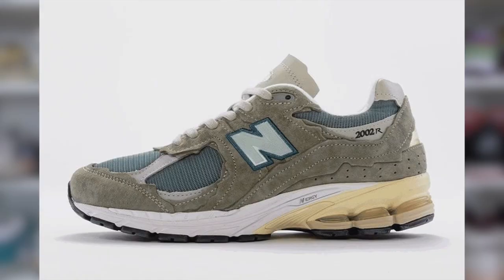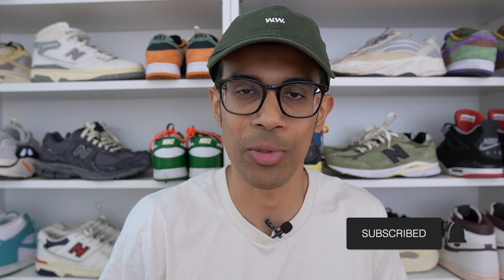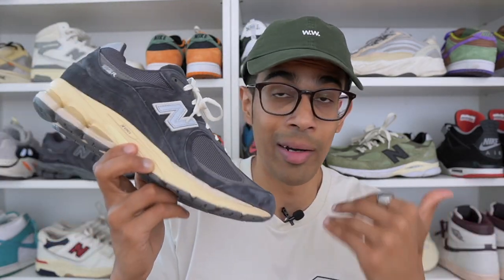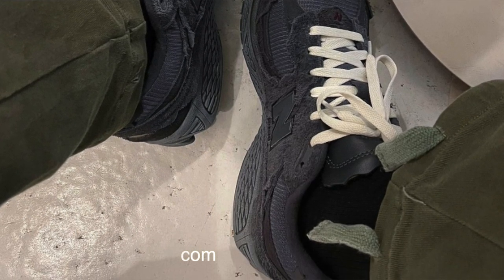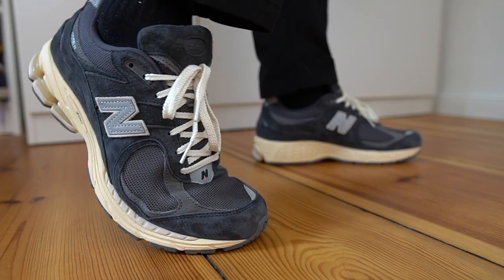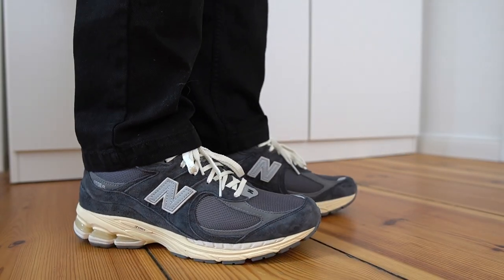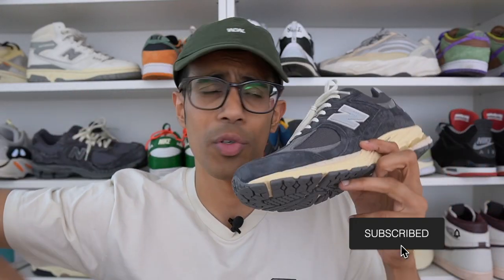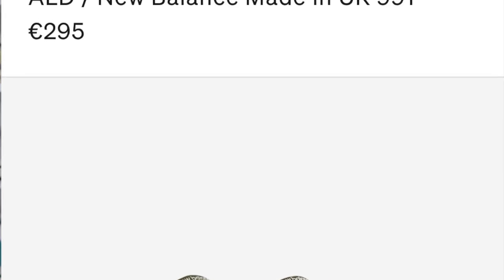THE CLEANEST COLORWAY - NEW BALANCE 2002R BLACK DARK GREY PHANTOM REVIEW & ON FEET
In this video I review the New Balance 2002R Black Dark Grey. The 2002r has been a popular model for New Balance this year and this Black Grey colorway is one of the best pairs to release. Featuring soft suede and mesh uppers, this is one of the most easy to wear colorways to release. I talk about New Balance 2002R Sizing as well as tell you when is the best time to buy this sneaker

0:00 - Intro
1:08 - Review
3:01 - Sizing
4:39 - Groupchat

My equipment